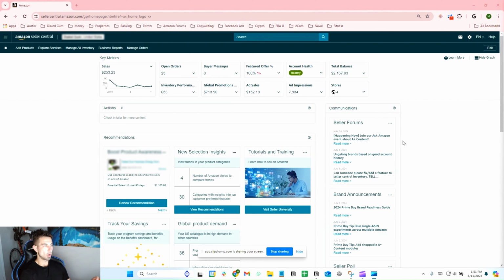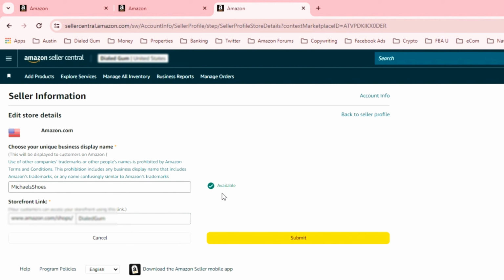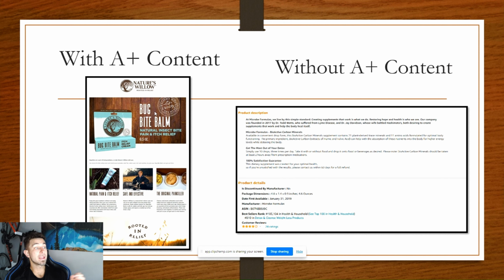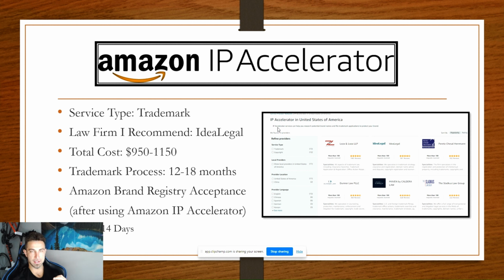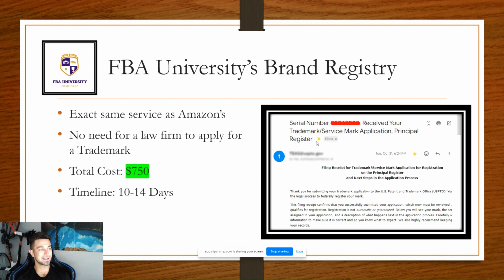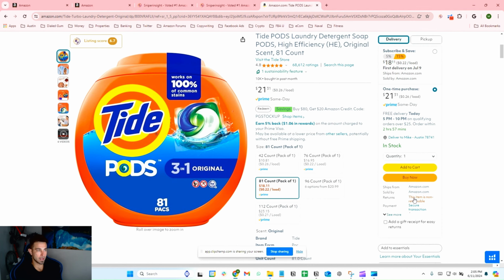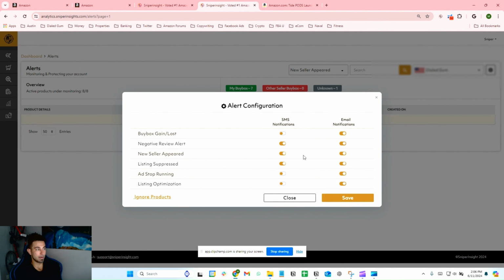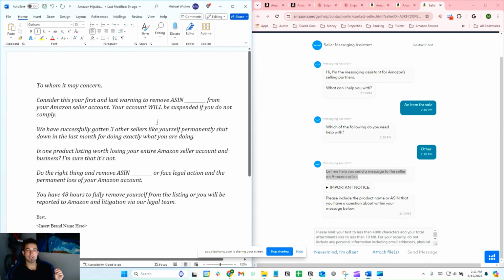How to Change Your Store Name & Remove Hijackers FAST - Amazon FBA Seller Central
In this video - Michael from Amazon FBA University shows you how to change your Amazon storefront name within Amazon Seller Central.  He also shows you how to remove hijackers from your listing if another brand tries to jump on the Buy Box!

🔑Apply Here for our 12 Month Mentorship Program (Unlimited 1:1 Calls)

Timestamps:
00:00 - Introduction
01:12 - Change Your Seller Display Name
02:08 - Protecting Your Store Name
02:20 - Amazon Brand Registry Requirements
06:20 - What a Hijacker Looks Like
07:14 - Setting Up SniperInsights Alerts
08:28 - Removing Hijackers from Your Listing

Want to learn how to build an Amazon FBA business while getting your questions answered?

Join FBA University, where you have the content, resources & support to get unstuck and fast-track your Amazon business.

🔑FBA University Studio for Amazon Photos, Video & A+ Content